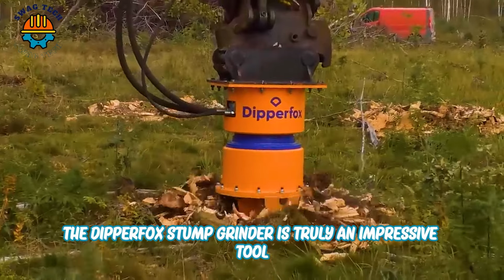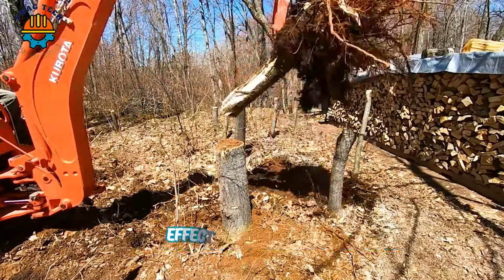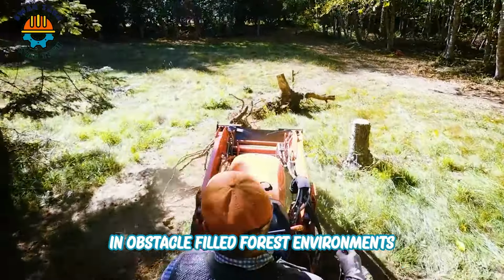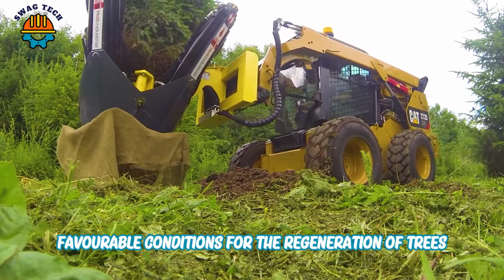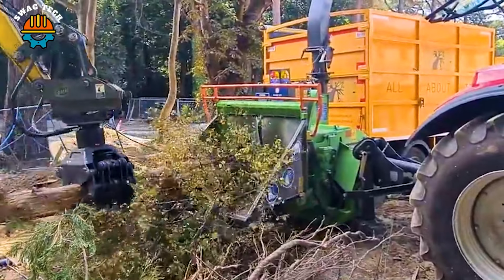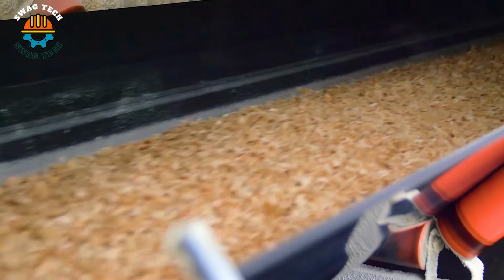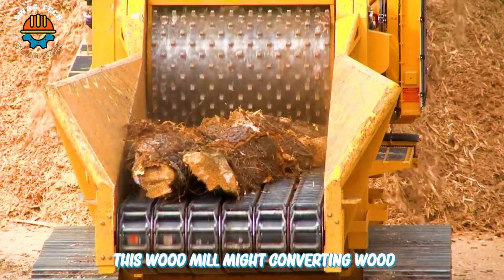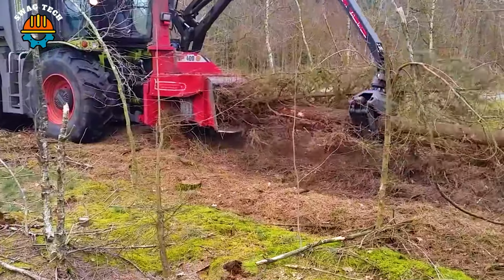60 AMAZING Dangerous Biggest Stump Removal Excavator in Action | Best Of The Week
60 AMAZING Dangerous Biggest Stump Removal Excavator in Action | Best Of The Week

In the domain of forestry and land clearing, the stump removal excavator stands out as an exceptional and formidable machine. This remarkable piece of equipment is specifically designed to tackle the mammoth task of uprooting and eliminating colossal tree stumps. With its immense power and precision, the stump removal excavator effortlessly digs deep into the earth, extracting even the most stubborn and monstrous tree remnants. Equipped with cutting-edge technology and specialized attachments, this machine is capable of efficiently clearing vast areas of land, transforming dense forests into cleared and usable terrain. As operators maneuver the stump removal excavator through challenging terrain, they showcase their skill and expertise in navigating through obstacles and executing precise maneuvers. Despite the hazardous nature of the task, the stump removal excavator operates with unparalleled safety standards, ensuring the protection of both operators and surrounding environments. In the world of land clearing, the stump removal excavator emerges as a remarkable and indispensable asset, facilitating the transformation of wild and overgrown landscapes into usable spaces for development and cultivation.

0:00 intro
0:17 Stump Removal Excavator
12:11 Tree Stump Removal Machine
21:26 Wood Chipper Machines